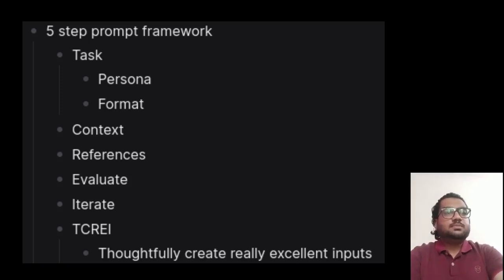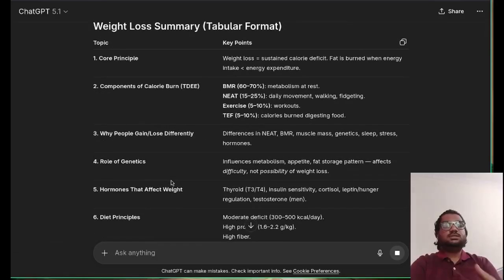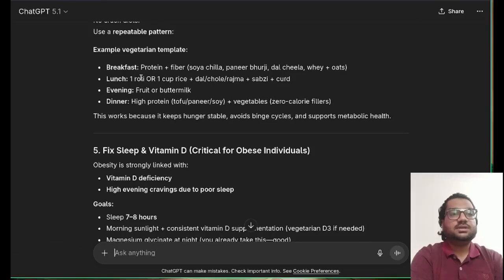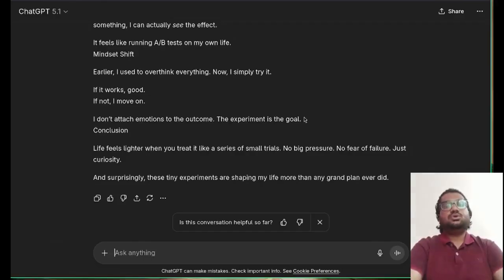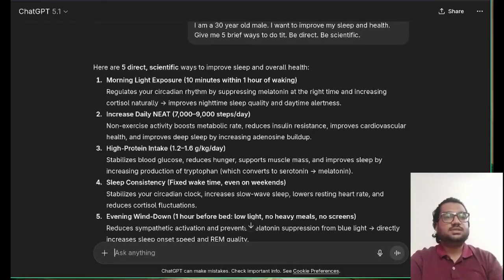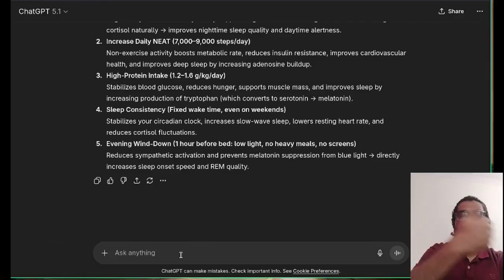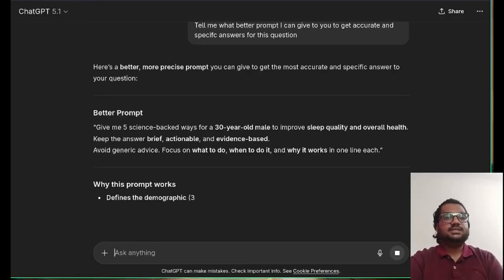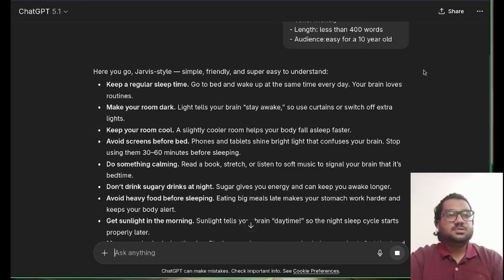No BS Guide to AI Mastery